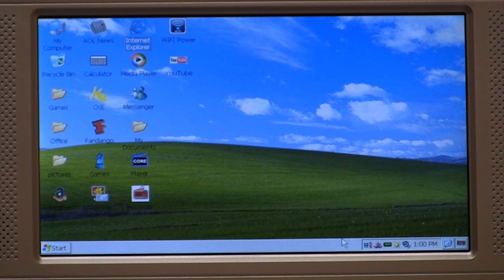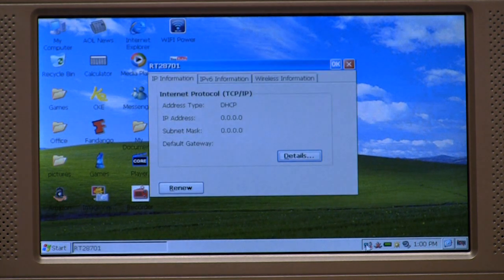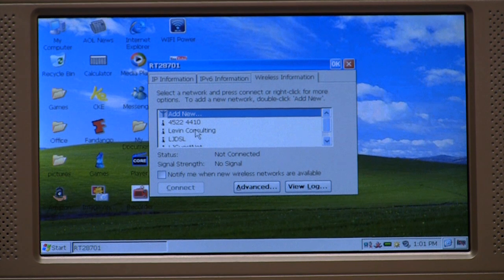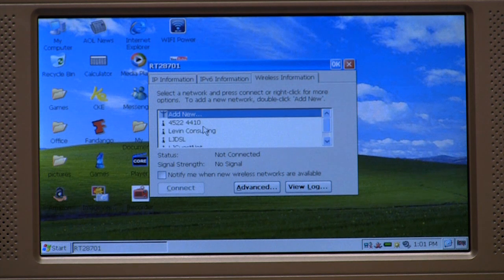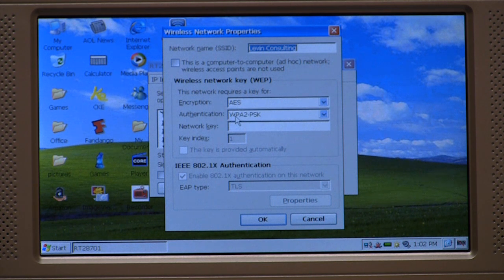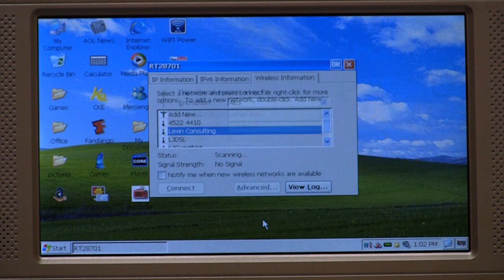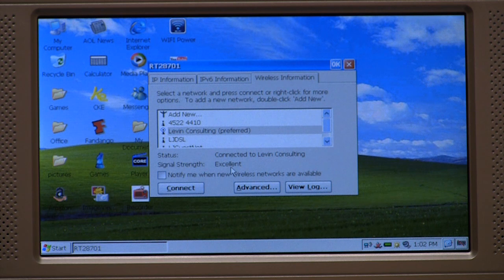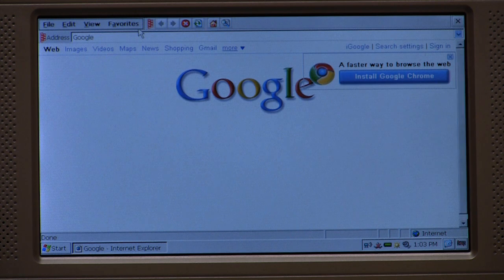Sylvania 7" Smart Book: How to connect to WIFI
This is a how-to video for connecting to wi-fi networks with the Sylvania 7" Smart Book